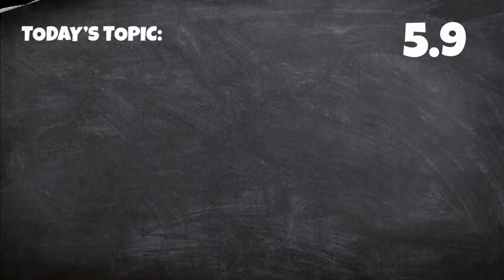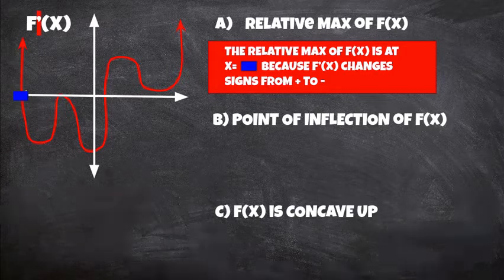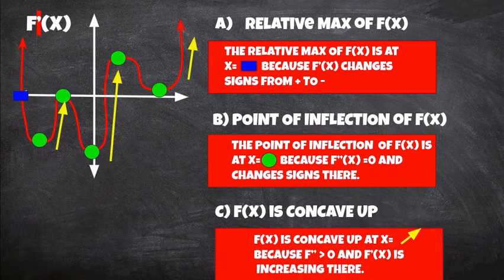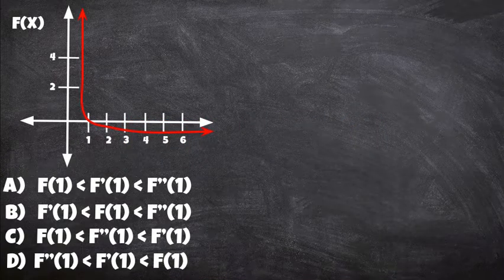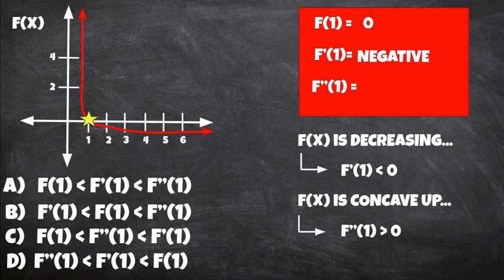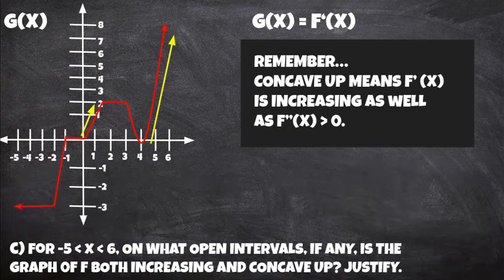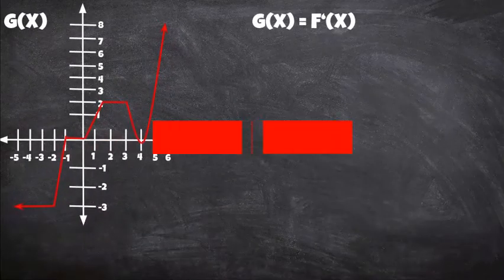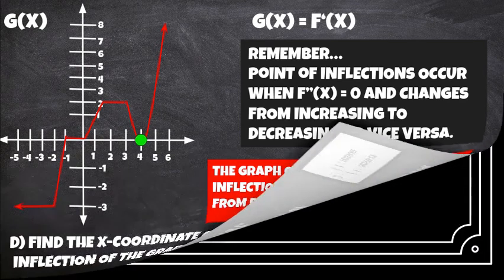5.9: Connecting a function, it's 1st Derivative, and 2nd Derivative